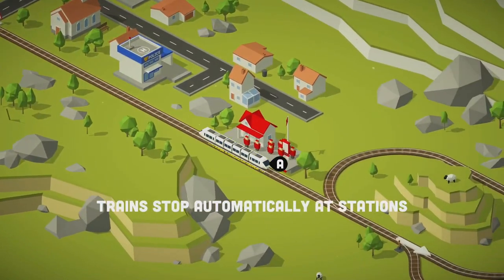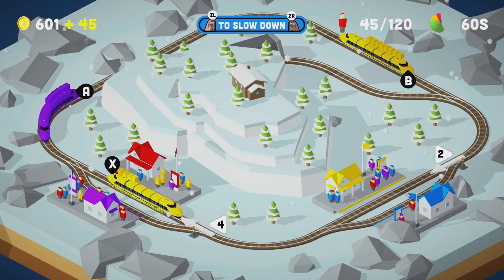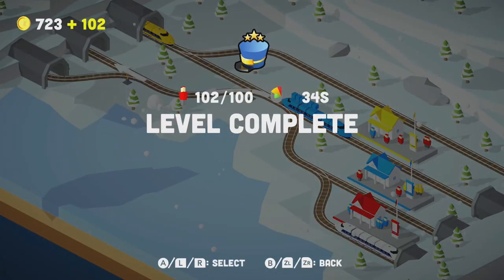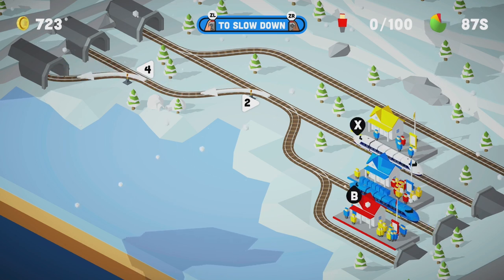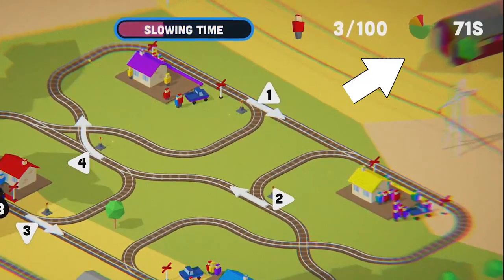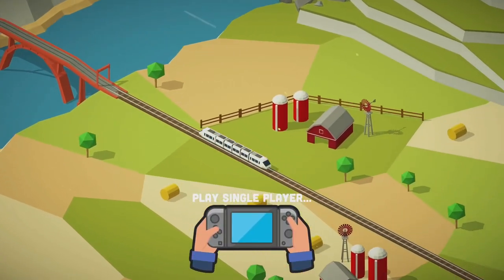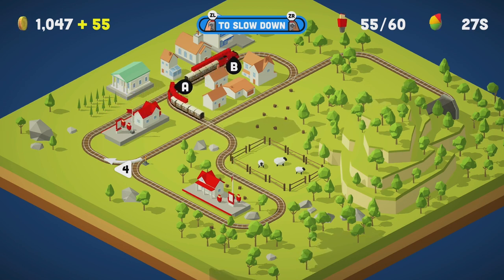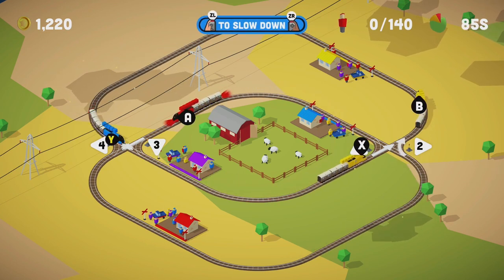Super FUN and CHEAP Switch Game | Conduct TOGETHER! Review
Reviewing a really fun Nintendo Switch game that I bought DIRT CHEAP!